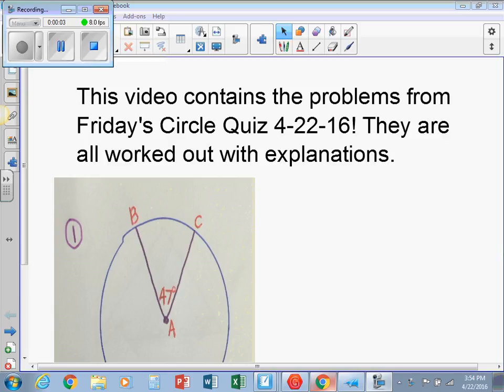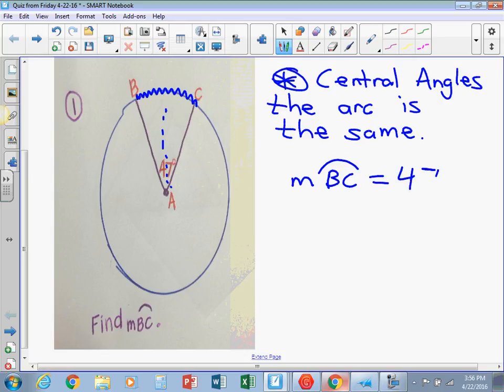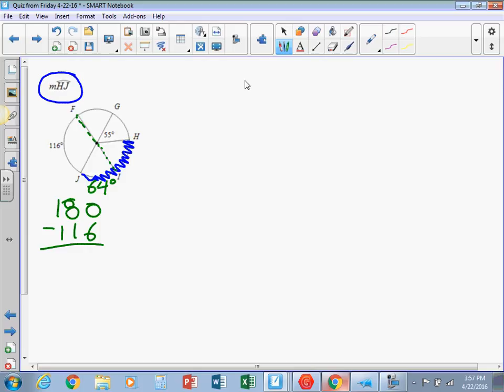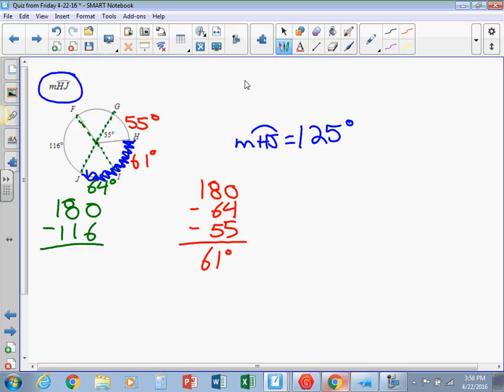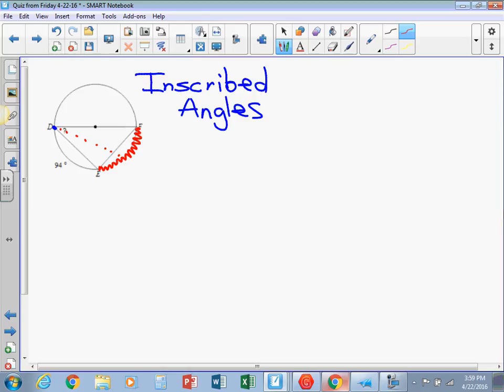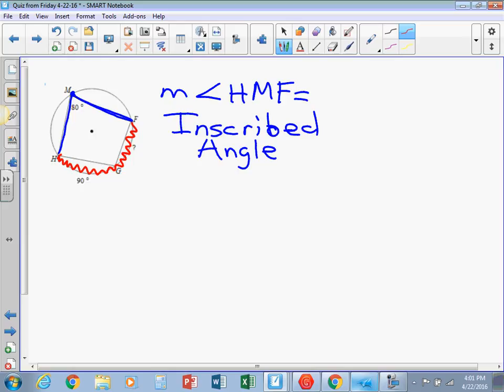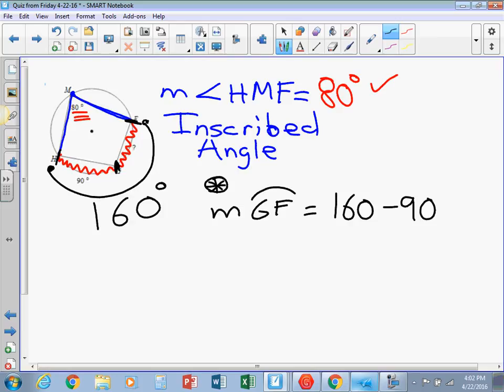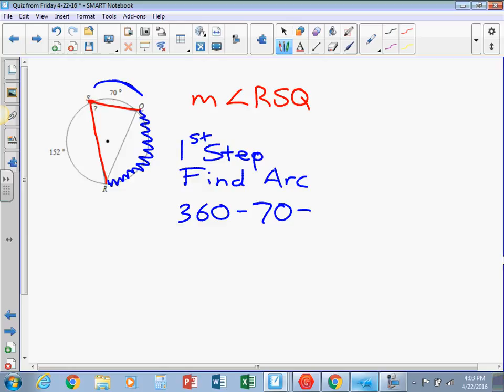Circle Quiz Friday 4 22 16 Solutions